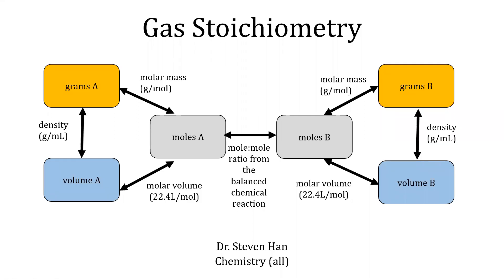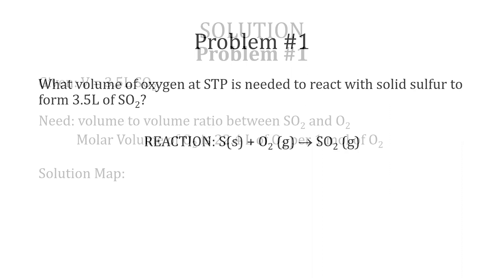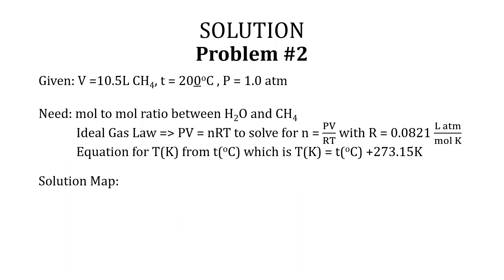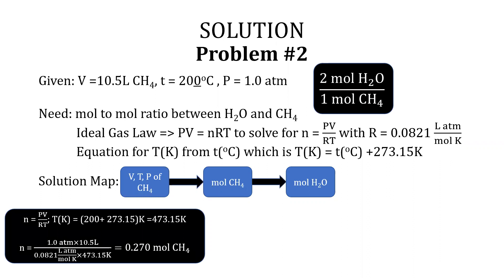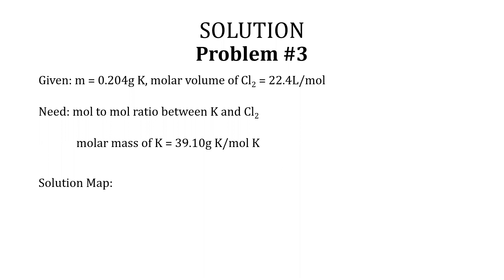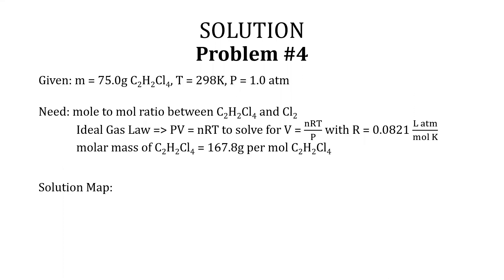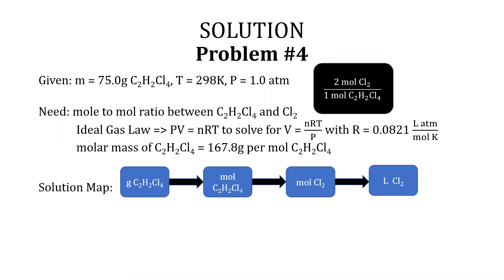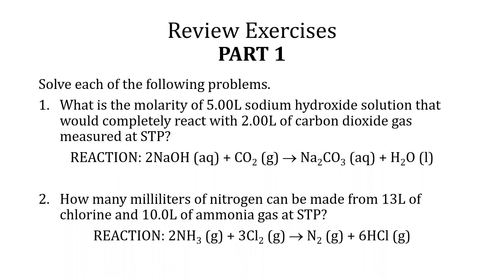Gas Stoichiometry REVISED 07042020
This lecture focuses of solving problems where gases are products in chemical reactions.  Problems explained involves the ideal gas law, molar volume and molar mass.